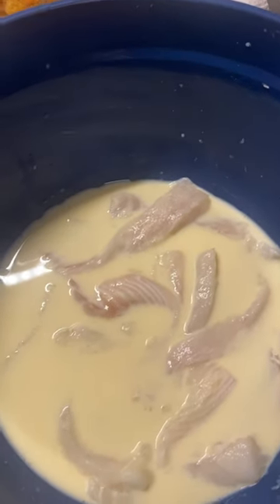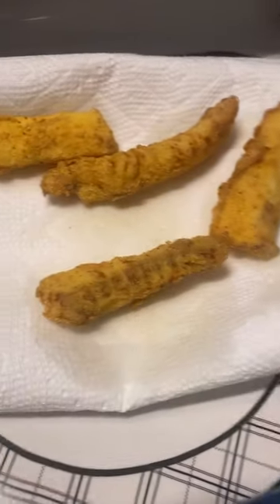Haddock Fish sticks(BIG BOOM FLAVOR COOKIN STYLE.